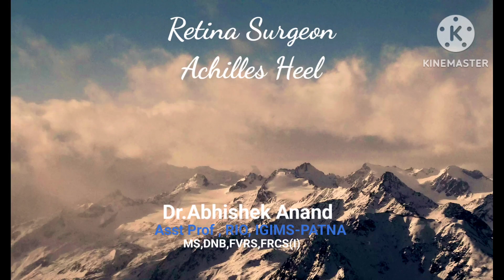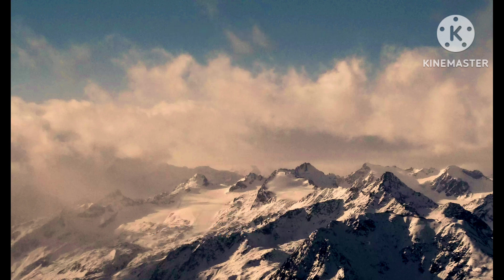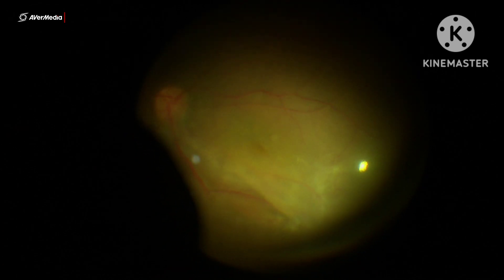Retina Surgeon Achilees Heel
This is a short video in which we can see what leftover Islands of Cortical Vitreous can have a detrimental effect on the final outcome of Surgery .